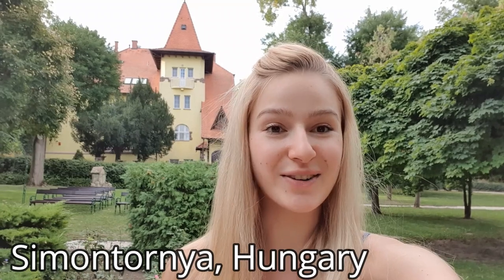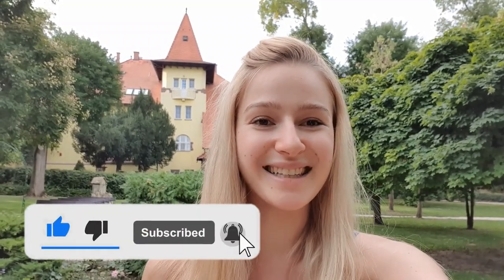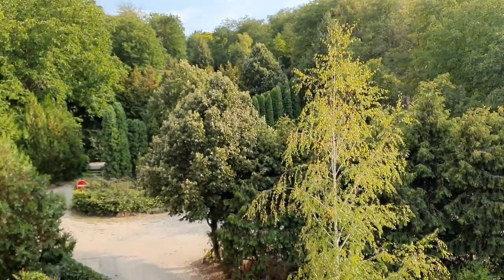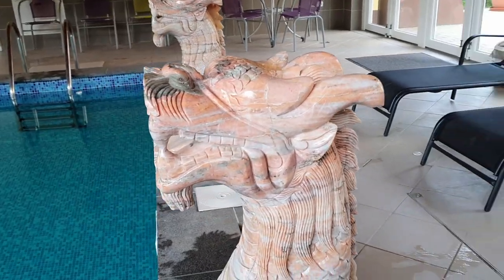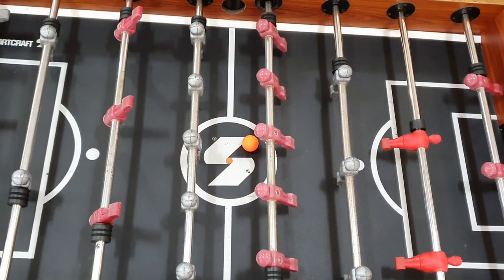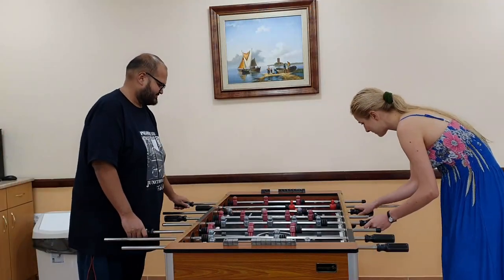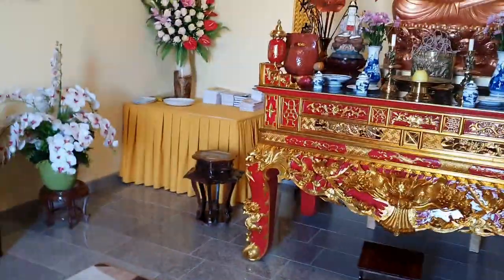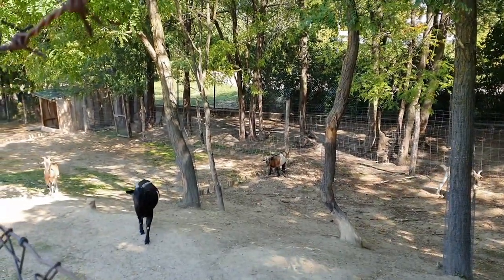Staying at the best CASTLE HOTEL in Europe - Hungary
Staying at a Castle Hotel in Europe, Hungary

We have spent the most amazing day at a Fried Castle hotel in Europe, Hungary.
This place had everything to offer, a tourist may desire. Their elegant rooms, kind customer service, luxurious wellness section, beautiful garden castle view, fun game room and delicious dinner was all on point.

Fried Castle Hungary: @FriedHotel